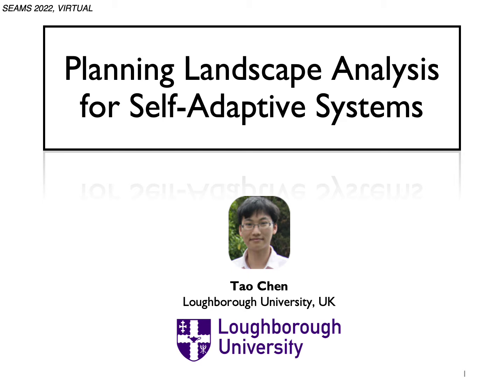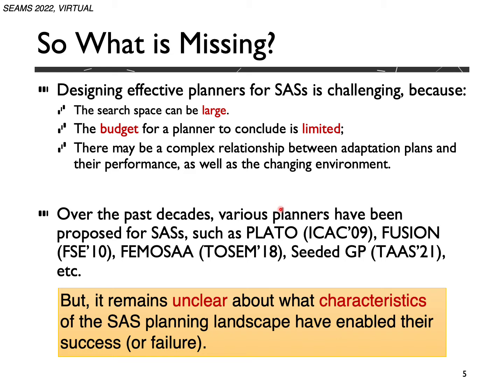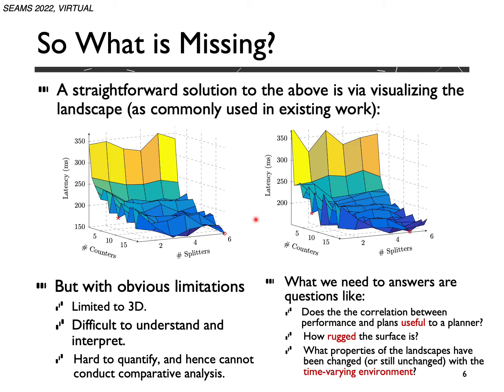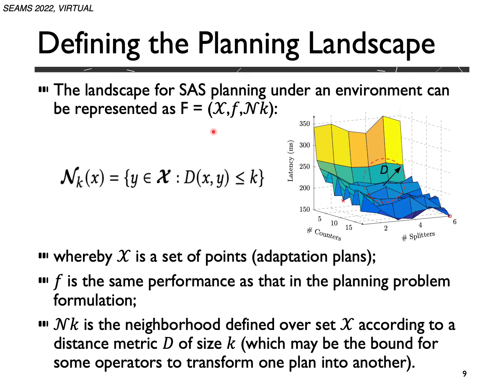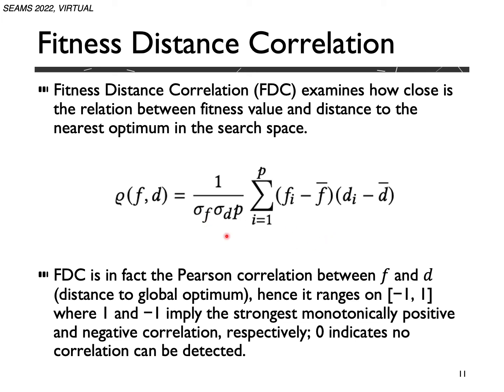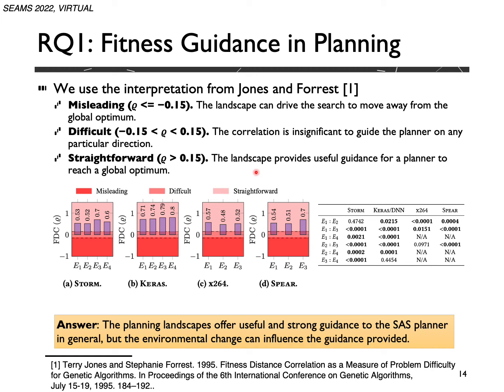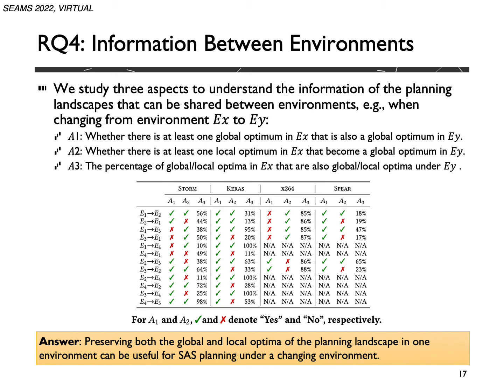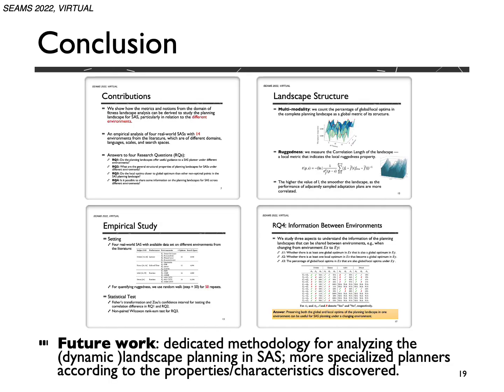Planning Landscape Analysis for Self-Adaptive Systems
accepted paper at SEAMS 2022